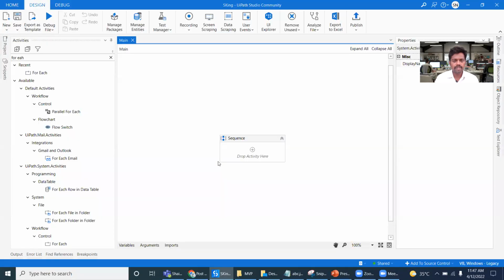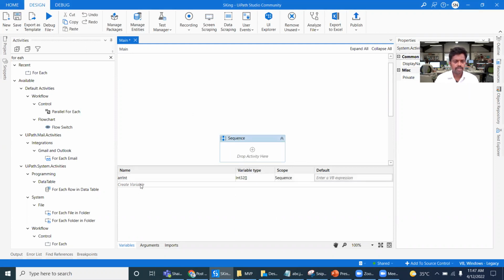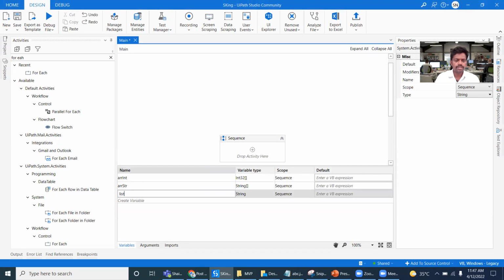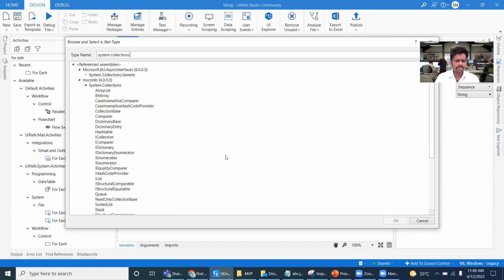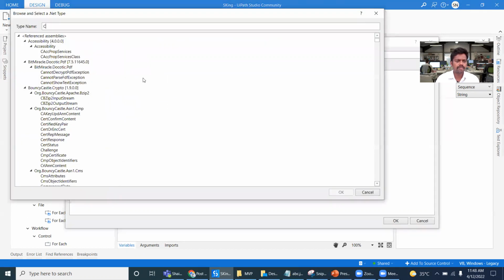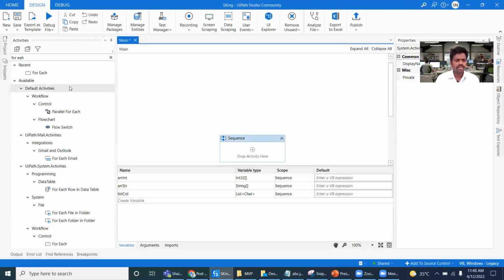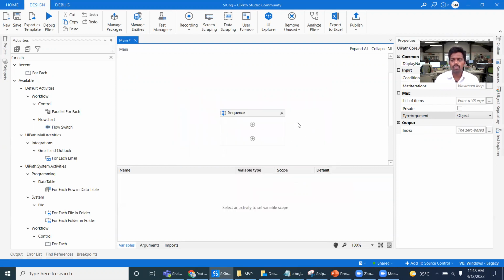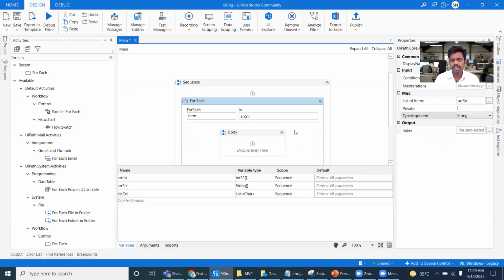Saves Little Time of Developers | For Each detects Type Argument in UiPath Studio | UiPath Learner